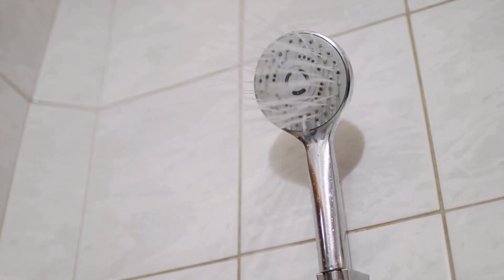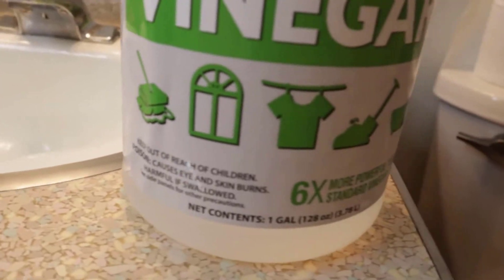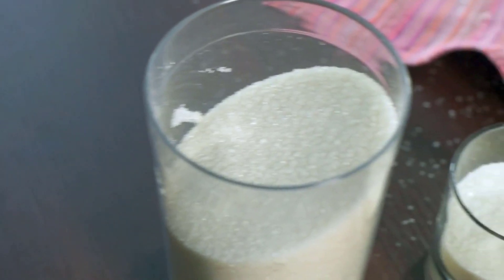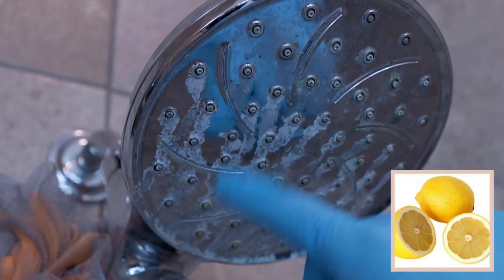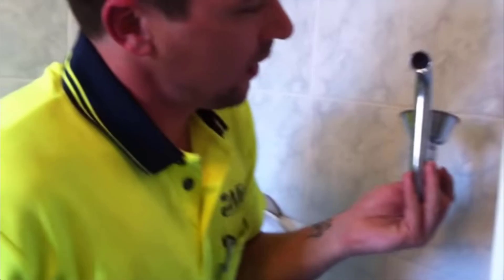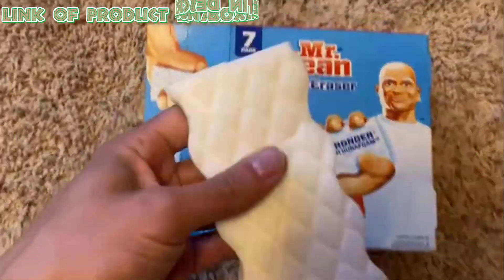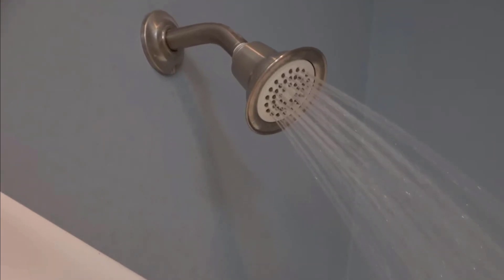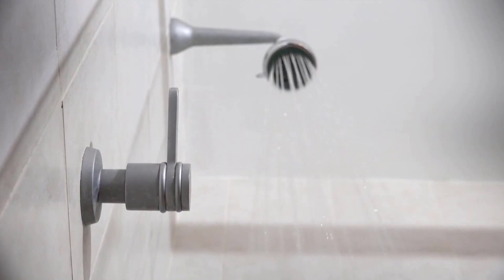How to Clean A Showerhead Without Removing It??Easiest Ways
How to Clean A Showerhead Without Removing It